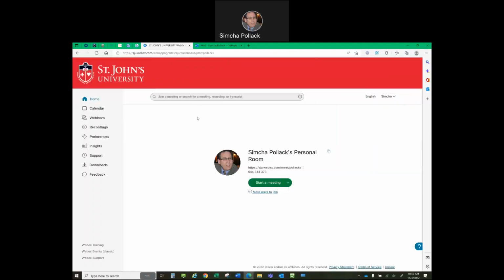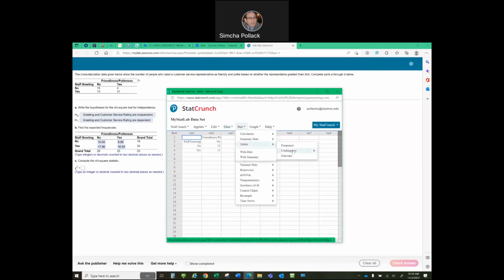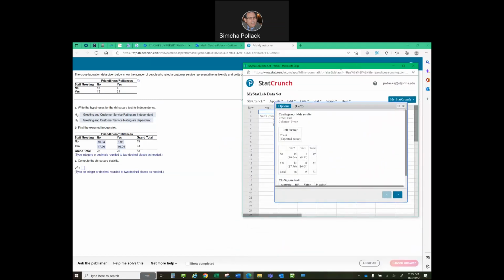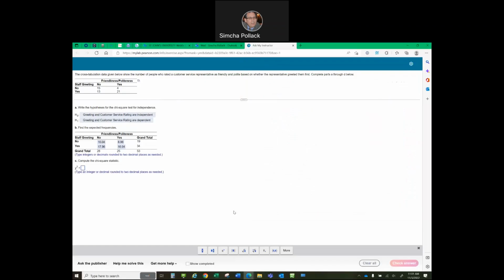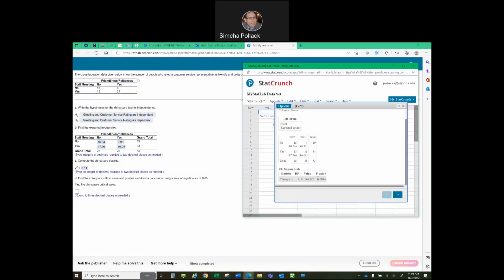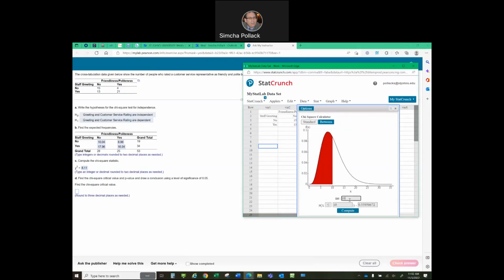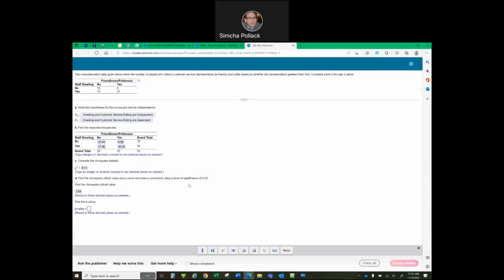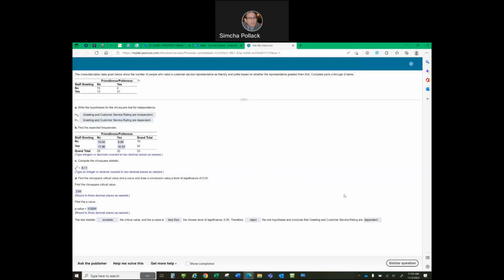Evans 3rd Ed. Chapter 7, Example 12 - 20221103 1458 1